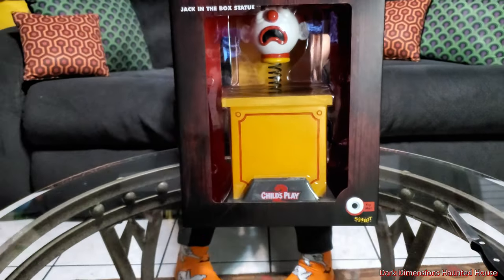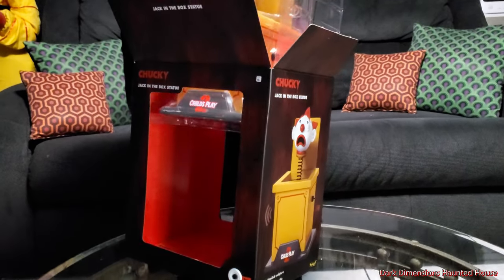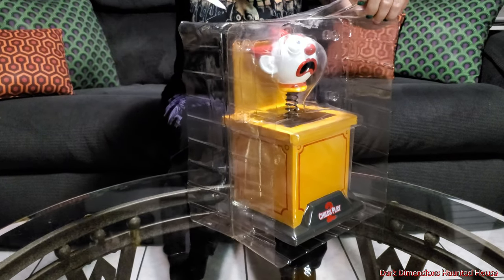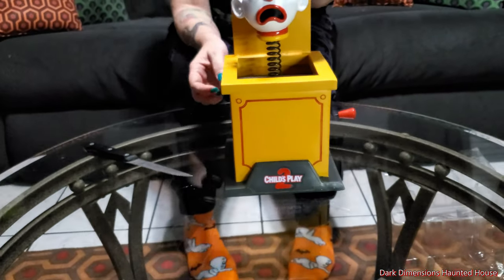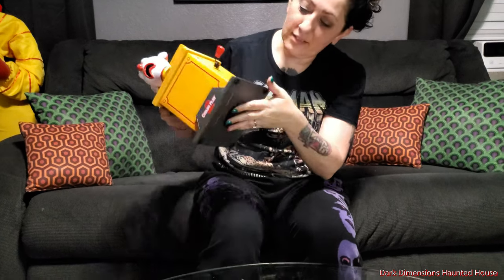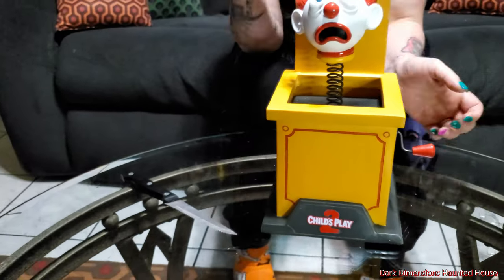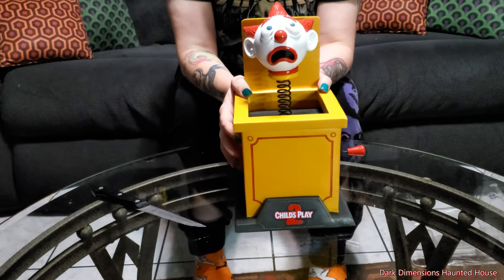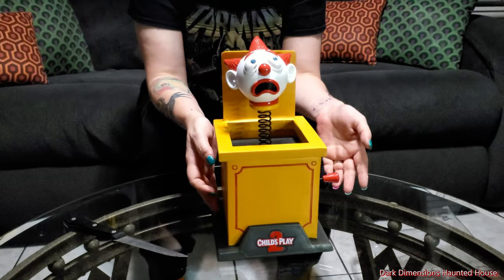NEW Child's Play 2 Jack in the Box from Spirit Halloween 2023 Prop Unboxing and Review Video 4K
Spirit Halloween has the brand new for 2023 Child's Play 2 Jack in the Box Prop from the Chucky franchise.  This is an unboxing and review video of the horror movie prop.  The Jack in the Box was used in the Child's Play 2 movie poster and teaser trailer and has become iconic.  We love and were excited when Spirit Halloween announced this prop, and we checked the website daily and visited many Spirit stores to find it.  When we finally saw him, we grabbed one and it sold out in stores immediately.  We finally found the Jack in the Box in a San Antonio Texas location.